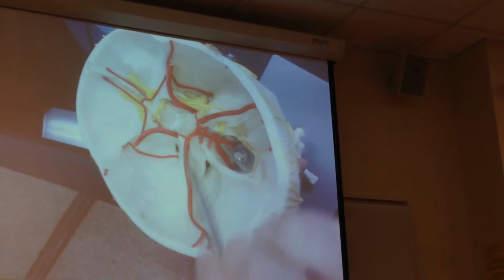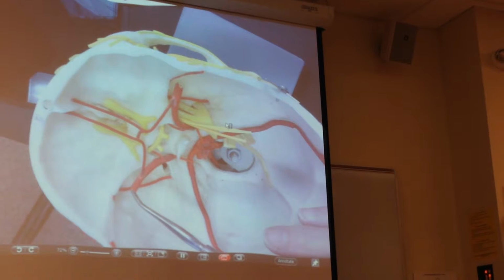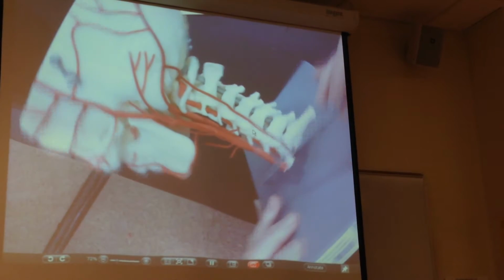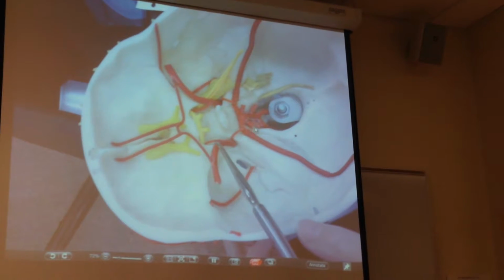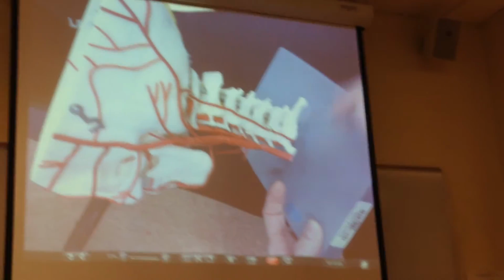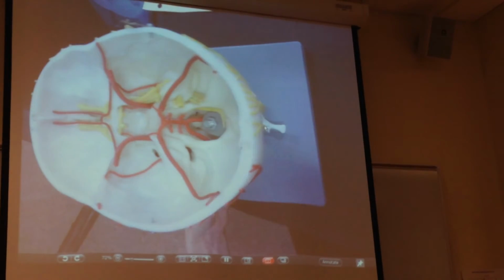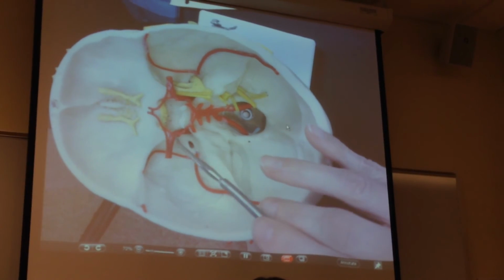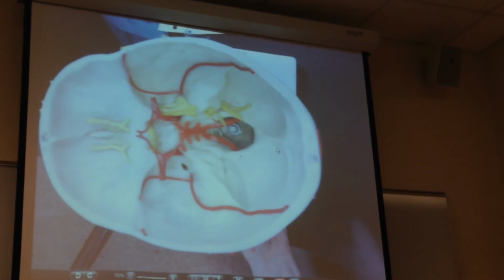Circle of Willis